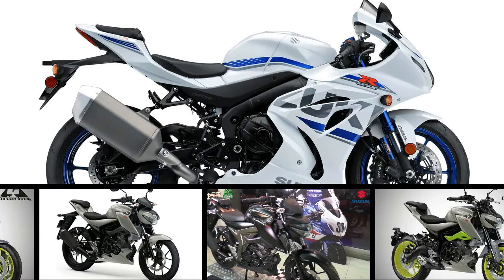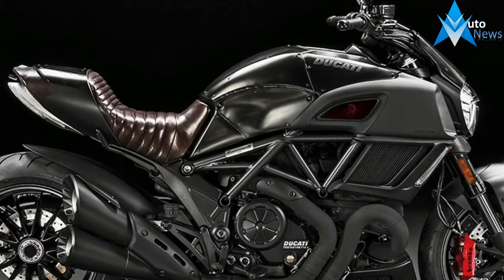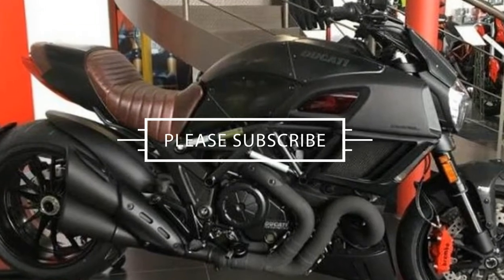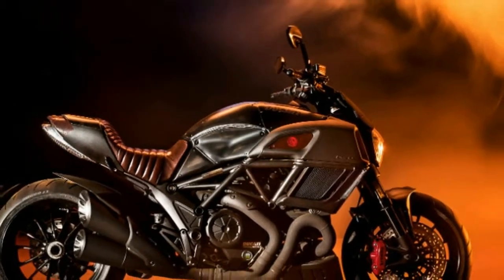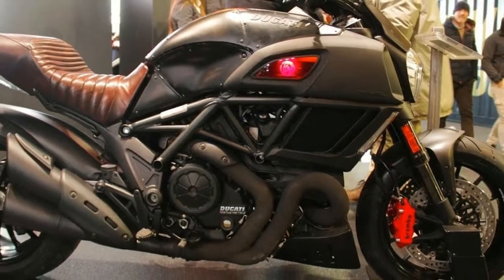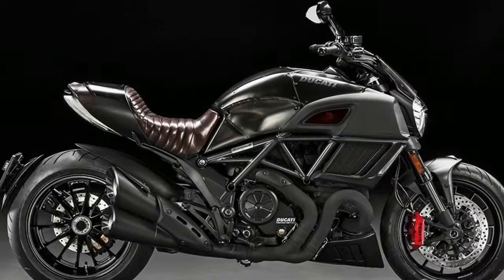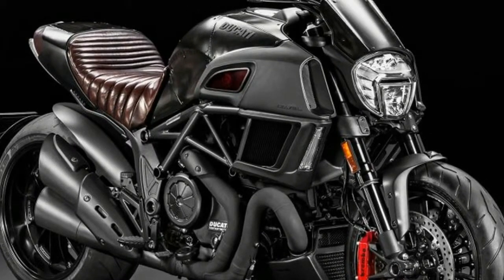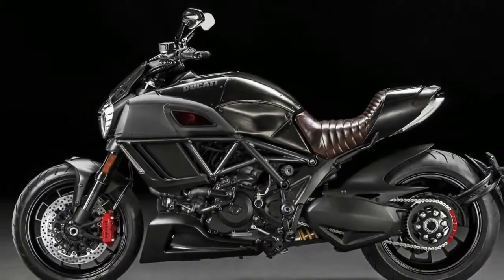HOT NEWS!!!2018 Ducati Diavel Diesel Jeans Details & Price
HOT NEWS!!!2018 Ducati Diavel Diesel Jeans Details & Price - If you should find the need to gain quick separation from a post-apocalyptic mutant zombie horde, I can think of no better weapon than the Ducati Diavel Diesel. Owner of the quickest 0-60 mph time of any production motorcycle Cycle World has ever tested, in standard trim Ducati’s low-slung, fat tire muscle cruiser is quick to turn heads and commands a double-take for its ‘Diesel’ styling treatment.

£20,895.00